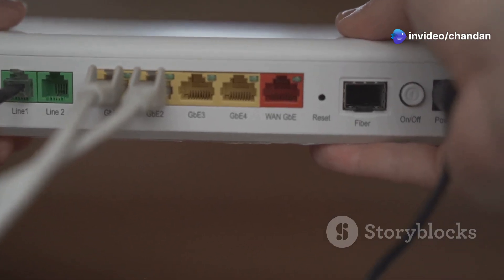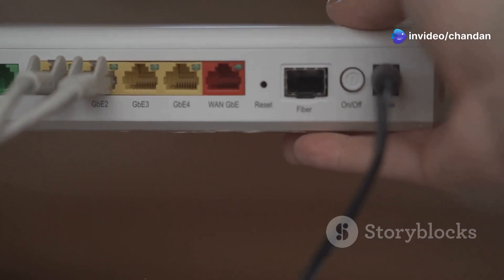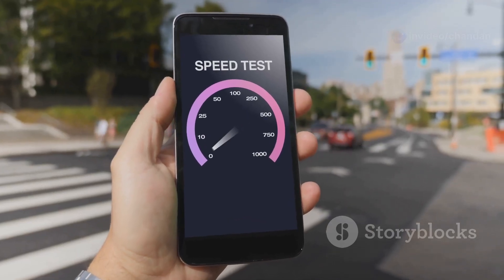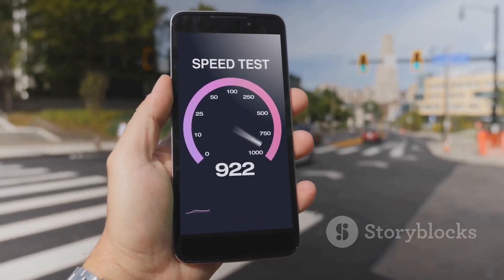Starlink Setup in Bangladesh – Fast and Easy Internet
Get ready to transform your internet experience in Bangladesh with our quick guide to setting up Starlink! 🚀 In just 3 minutes, we’ll show you how to easily install your Starlink dish and connect to high-speed internet, no matter where you are. From unboxing the kit to securing your dish on the rooftop and troubleshooting tips, we've got everything covered! 🌟

Imagine seamless streaming, smooth online gaming, and reliable connectivity in even the most remote areas. Join us as we navigate the simple steps for a successful installation.

OUTLINE:

00:00:00 Starlink Setup in Bangladesh – Fast and Easy Internet Installation!